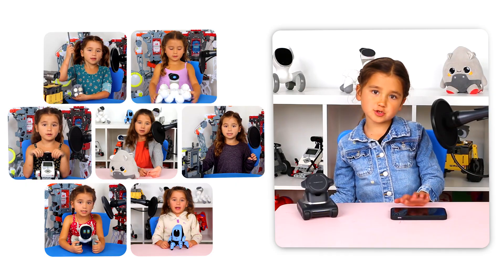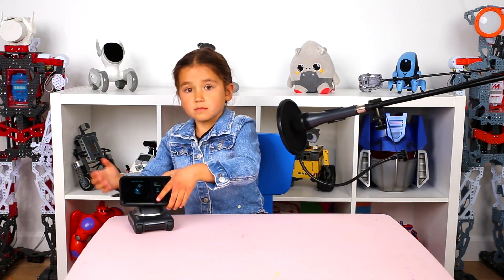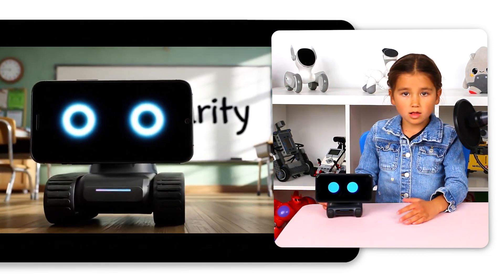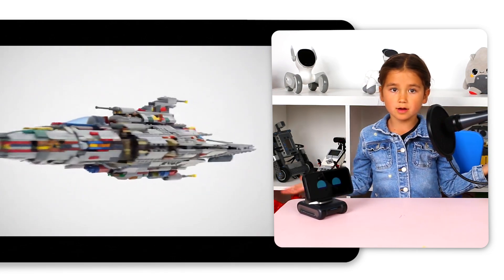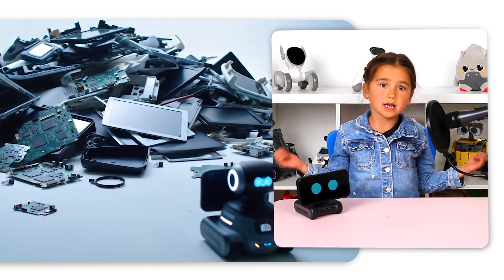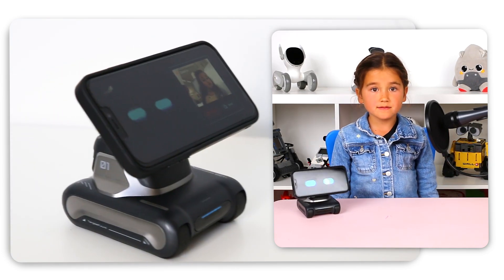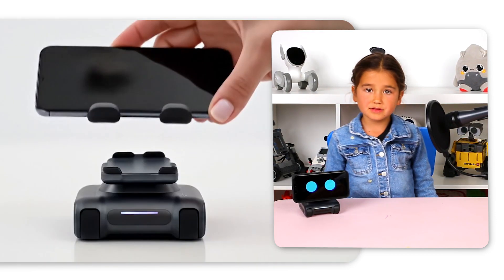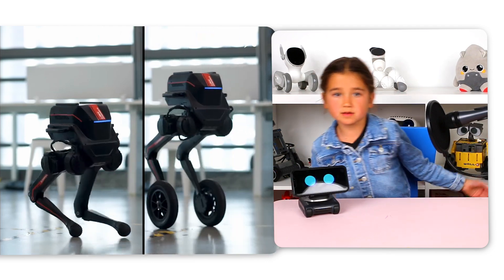Modularity as Future of Robotics with LOOI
The robot LOOI uses a phone for its brains and senses -- a great example of the power of modularity in robotics to save money and reduce electronic waste.